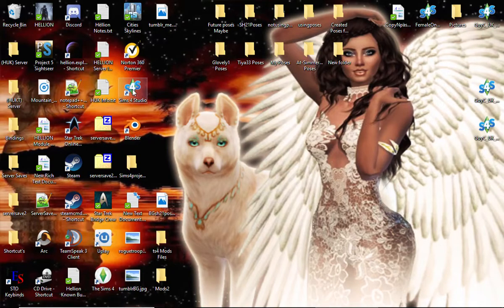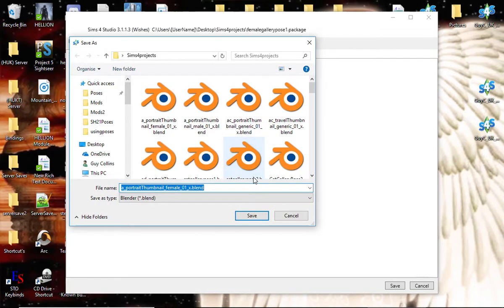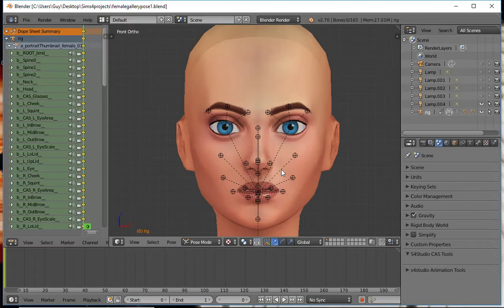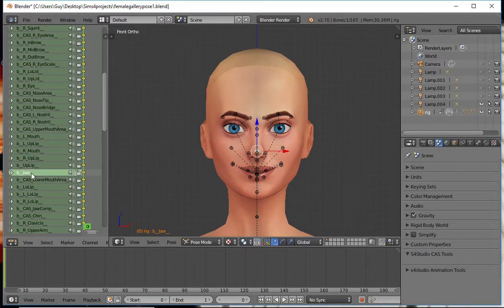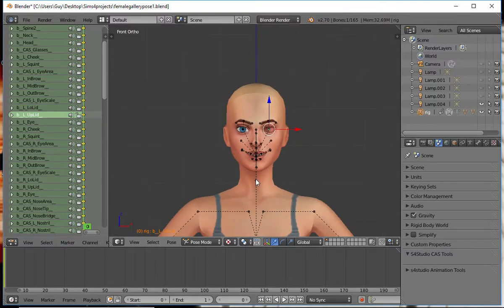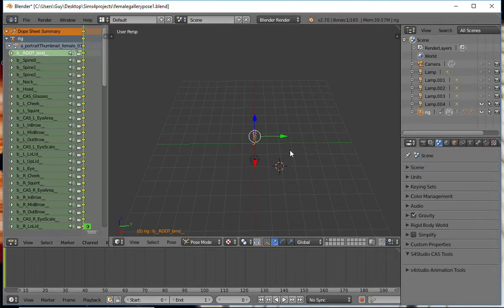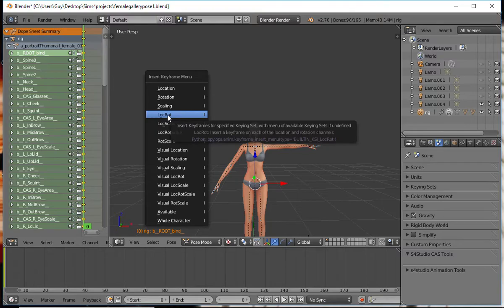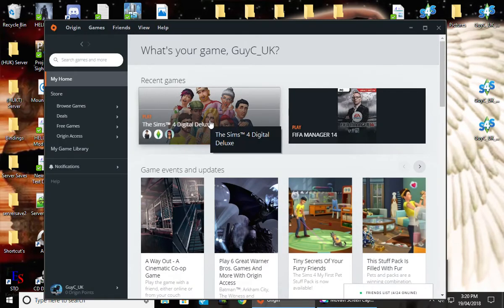Sims 4 Gallery Pose Tutorial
A quick guide to Creating a Gallerypose for Sims 4

Im using Windows and s4s (Wishes) for Windows Version.

s4s search: a_por for Primary Adult Gallery Poses (Portrait Thumbnail)
s4s search: t_por for Primary Teen Gallery Poses (Portrait Thumbnail)
s4s search: c_por for Primary Child Gallery Poses (Portrait Thumbnail)

s4s Search: a_tra for Secondary Adult/Teen & Elder Gallery Poses (Travel Thumbnail)
s4s Search: c_tra for Secondary Child Gallery Poses (Travel Thumbnail)

s4s search: ac_por for Primary Adult Cat Gallery Poses.
s4s search: cc_por for Primary Kitten Cat Gallery Poses.
s4s search: ad_por for Primary Adult Dog Gallery Poses.
s4s search: cd_por for Primary Puppy Dog Gallery Poses.

Use Numpad 1 for centre front in Blender
use Numpad 3 for side view in blender
use Numpad 7 for above view in blender

Additional Notes:

Note 1: Always remember to press A so all of Dope sheet summary is highlighted, press I and select LocRot before saving Blender Pose Files after making your pose.

Note 2: When creating Pet Poses, Instead of selecting Export, select Create New. then when in Blender, press A then I and locrot to create Dope sheet summary list.

Note 3: When Creating any Secondary Pose, Keep Pose Model minimum of 3 grid floor squares away from edge.

Note 4: Pet Secondary Poses do not work in game currently, so I have not listed it.